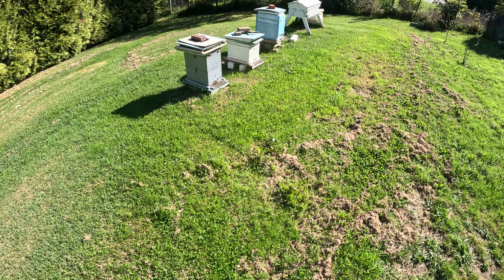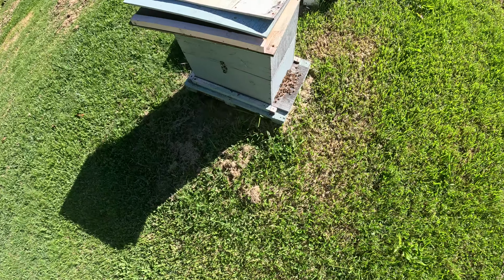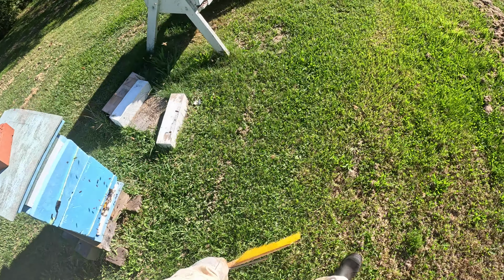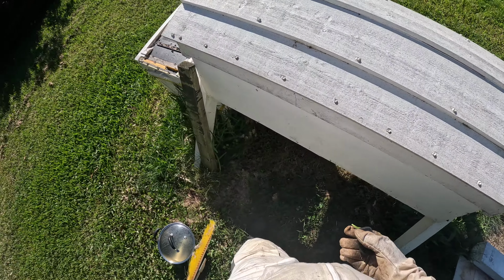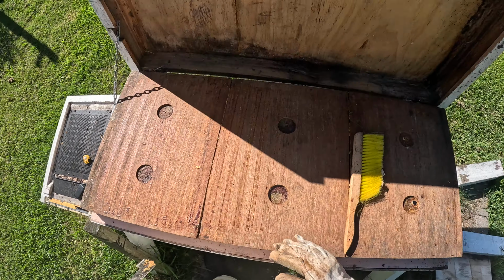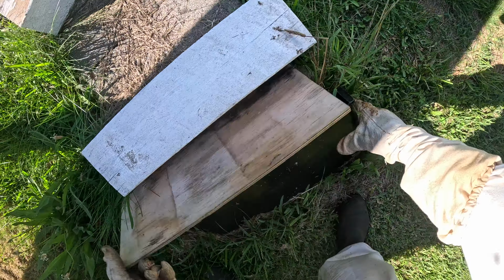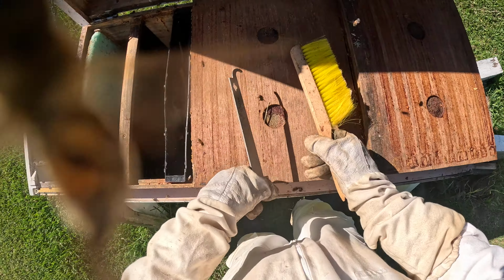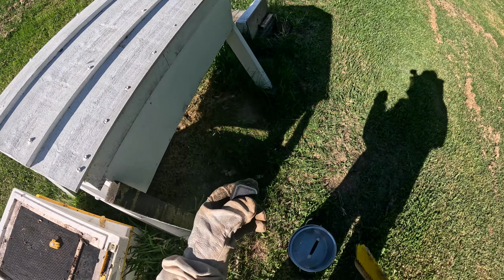How Much Sugar Do Bees Eat Before Winter? | Long Langstroth Hive Feeding Test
How much sugar can a beehive actually consume before winter? In this end of summer hive inspection, I check my Long Langstroth hive, monitor feeding activity and explain why this colony is consuming far more sugar syrup than expected heading into colder weather.

This hive is being managed as a “sugar frame factory” to help build food reserves not only for itself, but potentially for weaker colonies as winter approaches. Watching how quickly the bees are processing syrup gives a fascinating insight into just how much energy a colony needs to prepare for survival in a cooler climate.

During this practical backyard beekeeping walkthrough, I explain:
• How much sugar bees consume before winter
• Why feeding becomes critical at the end of summer
• How to monitor hive activity and nectar flow
• What healthy forager behaviour looks like
• Signs of robbing and wasp pressure
• Why I use sticks in hive feeders
• How to stop bees drowning in syrup
• Why insulation matters in cooler climates
• How many frames bees need for winter survival
• Long Langstroth hive management in Australia

This video was filmed hands free on a GoPro Hero 13 Black while working through real world hive management decisions in the Dandenong Ranges near Melbourne, where colder temperatures create very different beekeeping challenges compared to warmer parts of Australia.

One of the biggest lessons in beekeeping is that winter preparation starts long before winter arrives. Colonies need enough food reserves, enough healthy bees and enough strength to survive colder months without collapsing.

Throughout this inspection, I explain how I estimate winter survival potential based on hive weight, food stores and colony activity while also comparing the behaviour of several different hives.

If you’re interested in:
• Long Langstroth hives
• Feeding bees before winter
• Backyard beekeeping
• Winter hive preparation
• Hive inspections
• Honey bee behaviour
• Cold climate beekeeping
• Australian beekeeping

…then this video should give you a practical look at how feeding strategies and hive monitoring change as summer comes to an end.